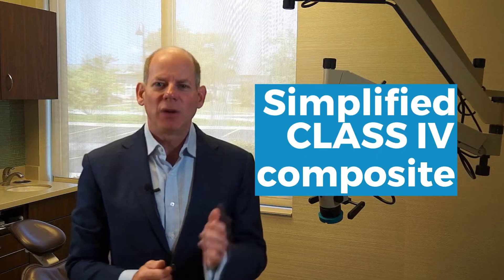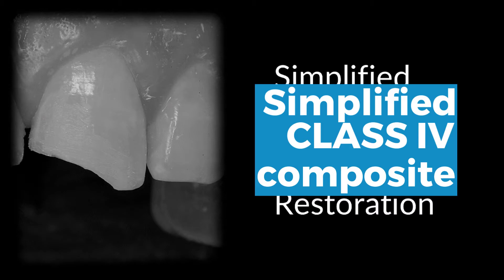Class IV Composite Restoration by Dr. Dennis Hartlieb | Dental Online Training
Class IV composite restoration using a simplified technique with two shades of composite. Simple, efficient and beautiful.  Dr. Dennis Hartlieb shares 24 video modules with lecture and step-by-step technique.

Dental Online Training arms you with a suite of hands-on courses to improve your skills, build your confidence and increase your efficiency in day-to-day procedures.

Learn on your pace and in your own time. We'll send you the materials you need.